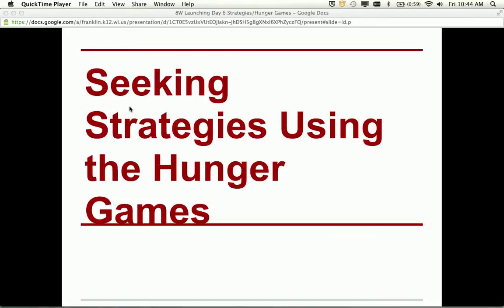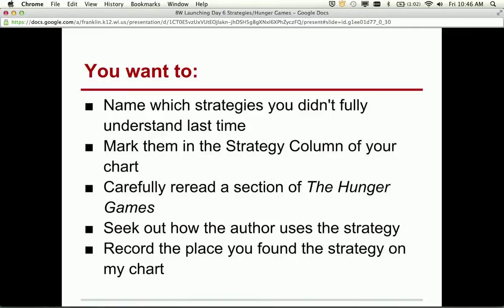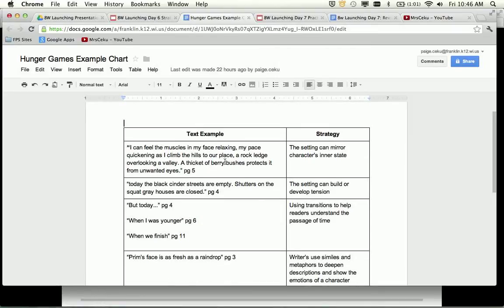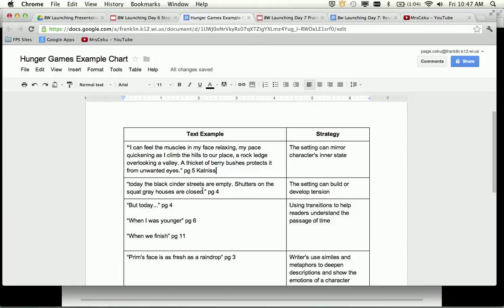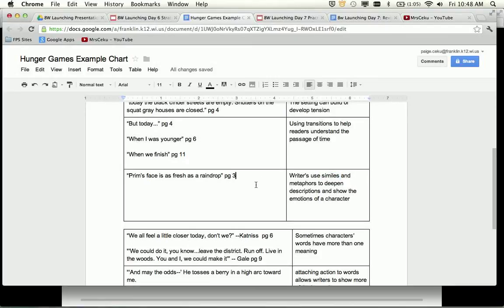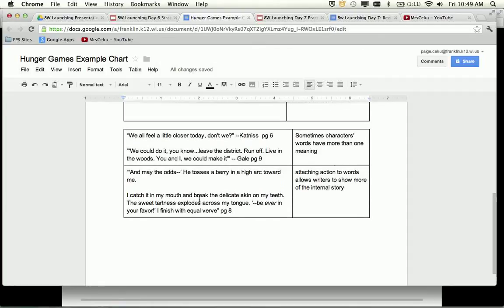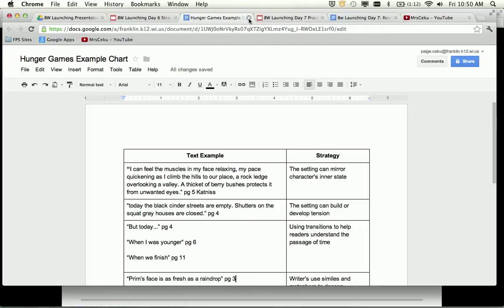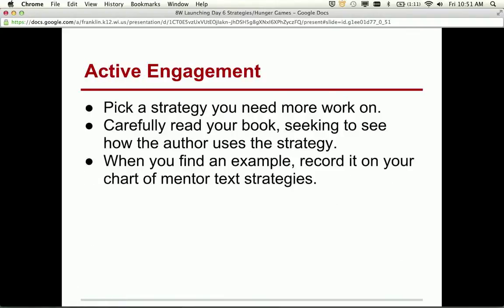8W Launching Using the Hunger Games as a Mentor Text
Launching Day 6